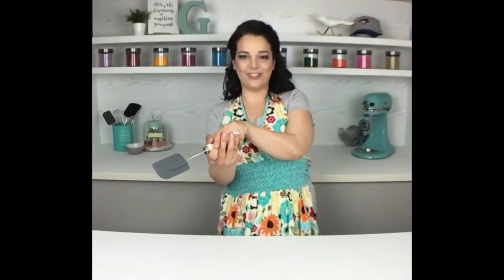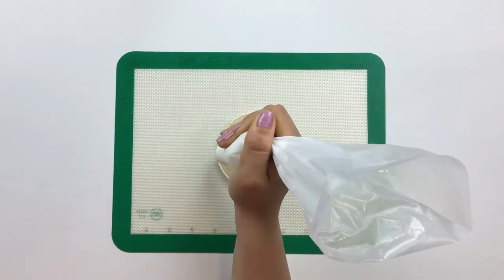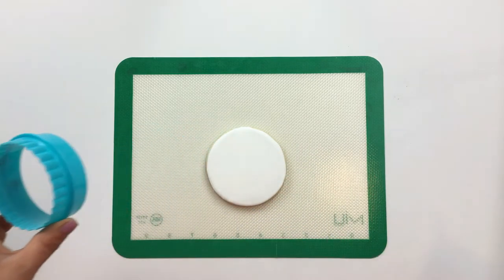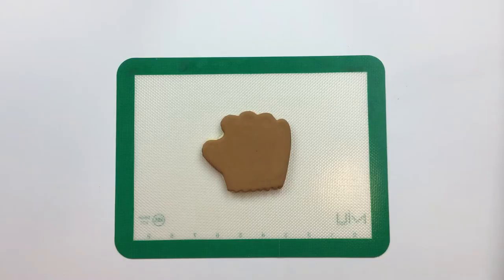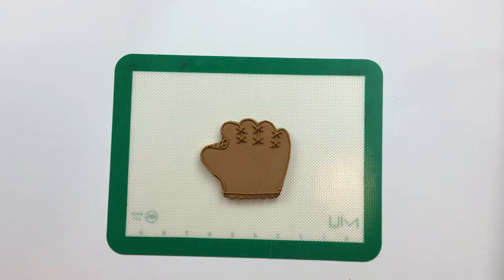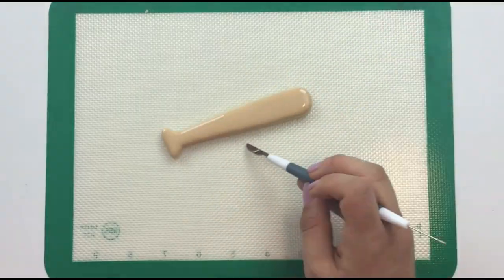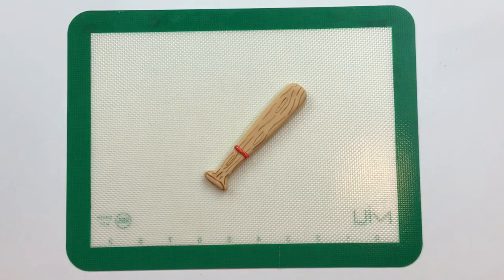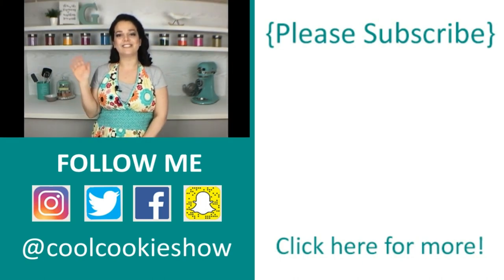Home Run Baseball Cookies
A fun tutorial on decorating sugar cookies with Royal Icing. This week we are decorating cookies Baseball cookies. The shapes we’ll be working with are a baseball, baseball bat and a baseball glove.

Thank you for all your support. There is lots more to come!

Want to be apart of the creativity? Let me know what shapes and characters you would like to see by commenting below.